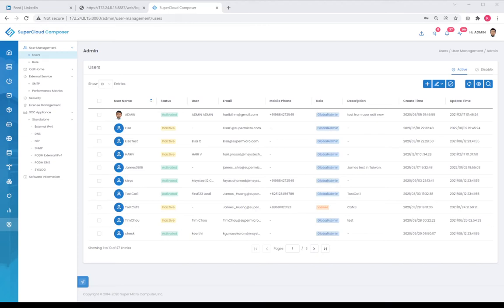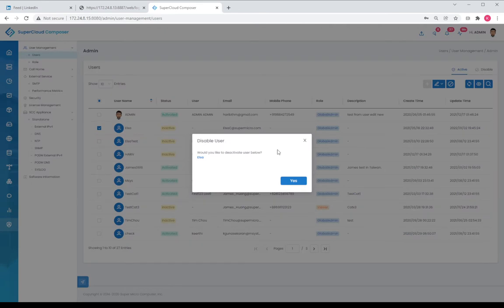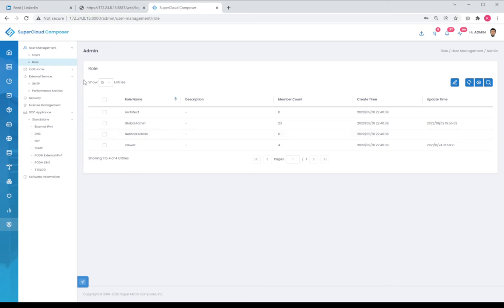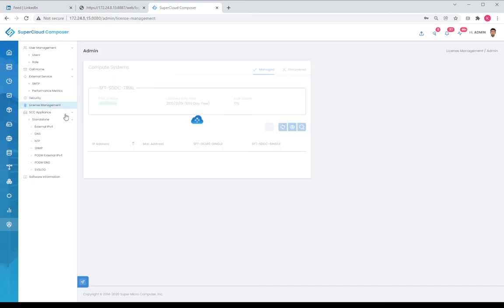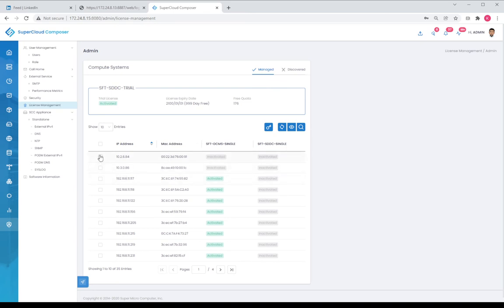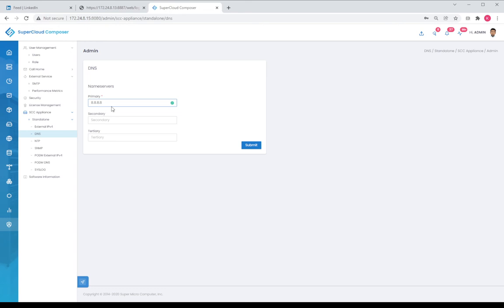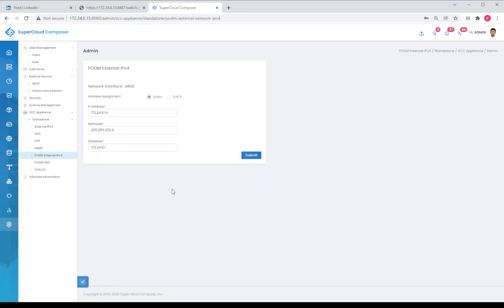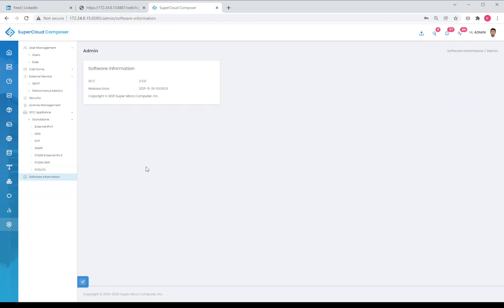Administering the SCC Appliance